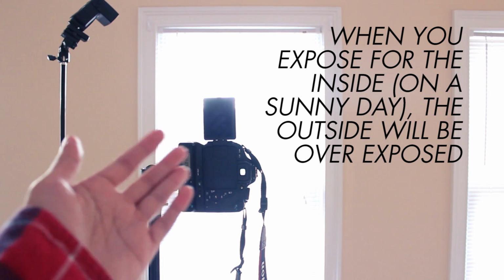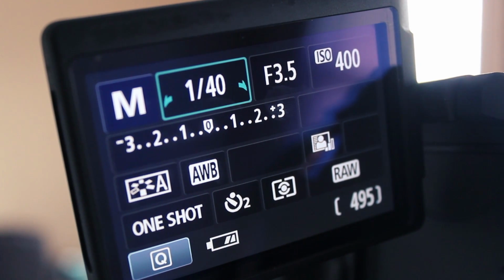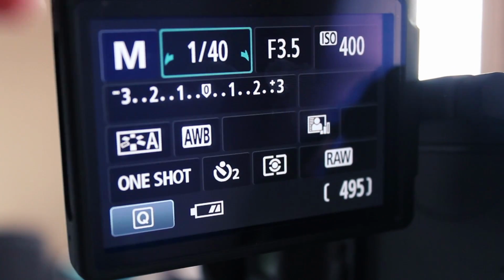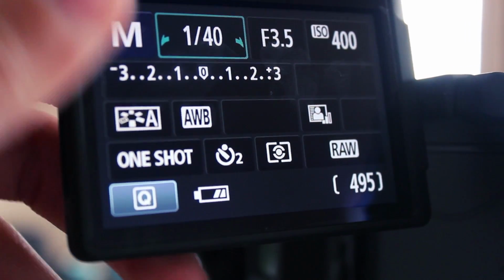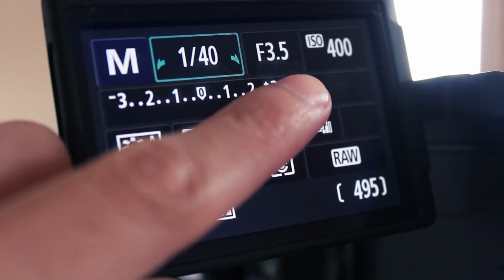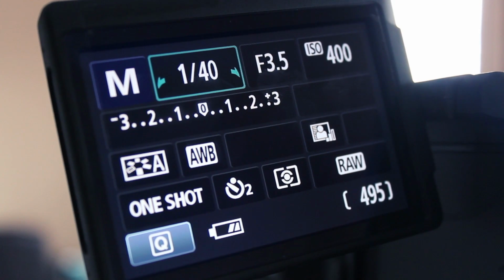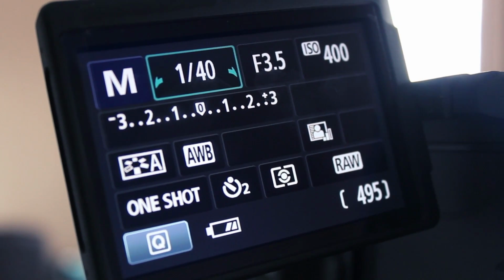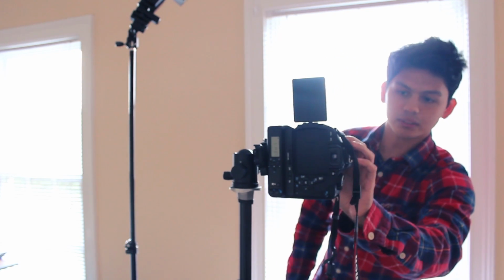Use your Window as a White Backdrop - Off-Camera Flash/Strobist Photography Tutorial - CamCrunch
Equipment Used

Yongnuo YN560 Flash
Canon Rebel T3i
Yongnuo RF602 Triggers

CAMCRUNCH videos are filmed and editted with:

Canon EOS Rebel T3I / 600D
Canon EF 50 f/1.8
Zoom H1 Recorder
CamerCanon PowerShot ELPH 300 HS
Apple MacBook Pro 15 inch Retina
Adobe Premier Pro
AKG Perception 220 Condenser Microhpone

Use your Window as a White Backdrop - Off-Camera Flash Photography Tutorial